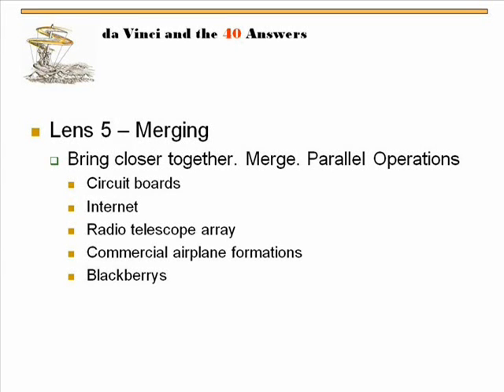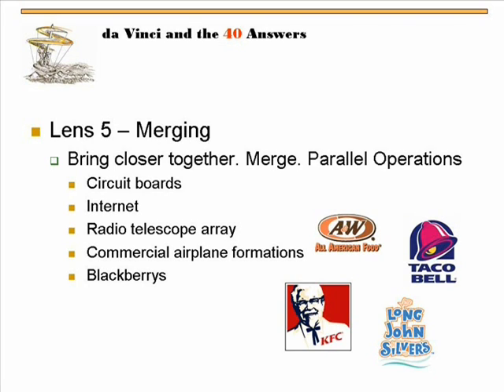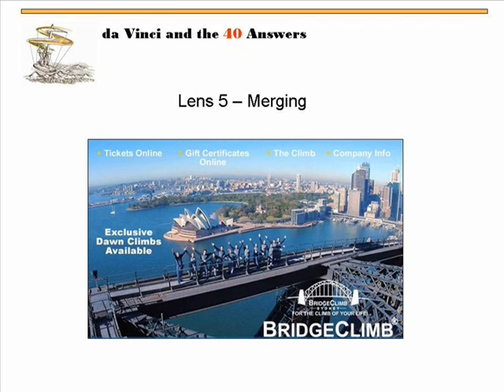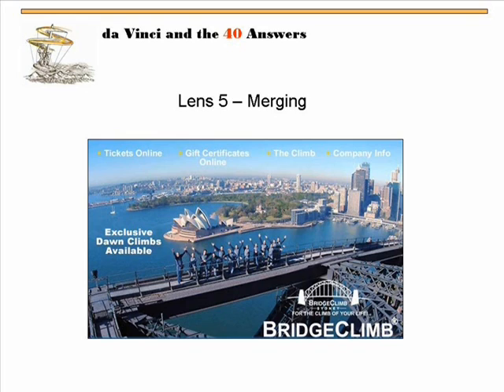TRIZ Part 5 - Da Vinci and the 40 Answers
An overview of my workshop based on TRIZ, Creative Thinking, and Innovation